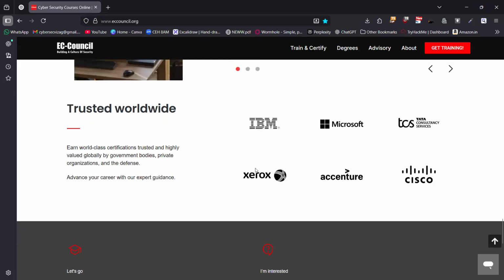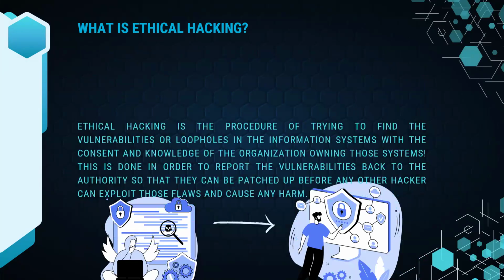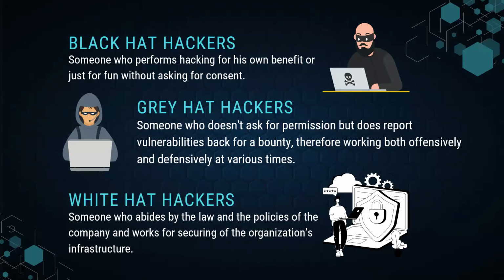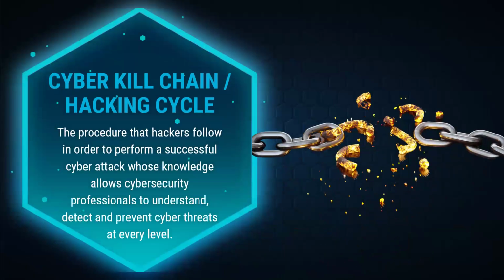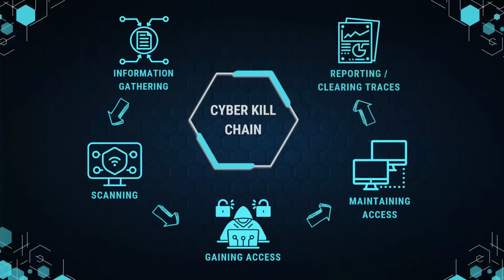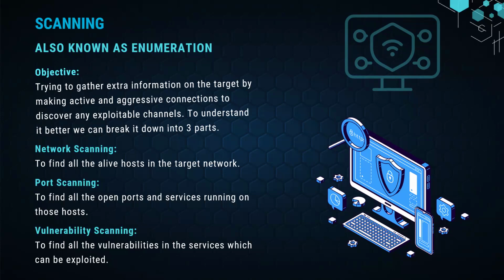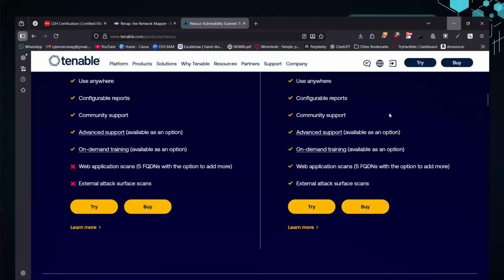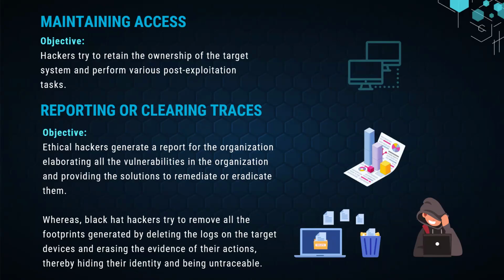Cyber Security tutorials || Demo - 1 || by Mr. Shoaib Ahmed On 23-02-2026 @7PM (IST)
Cyber Security with Certified Ethical Hacking V13 with AI tutorials || Demo - 1 || by Mr. Shoaib Ahmed On 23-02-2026 @7PM (IST)